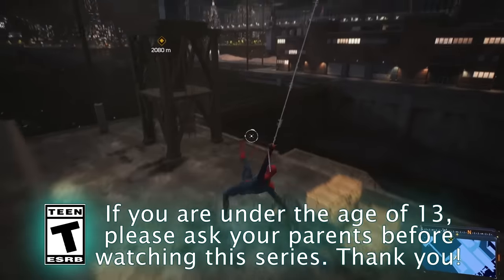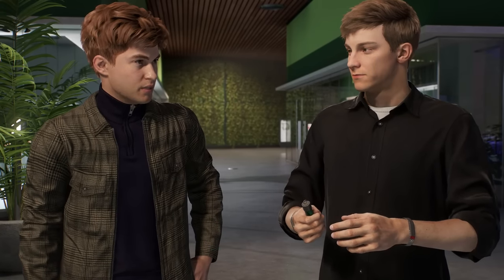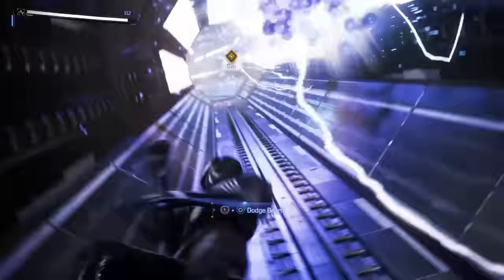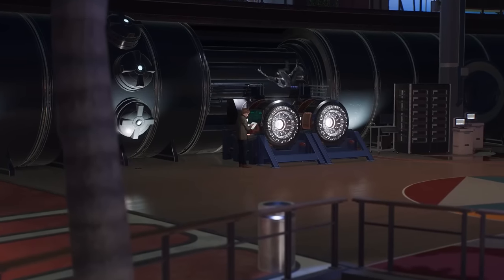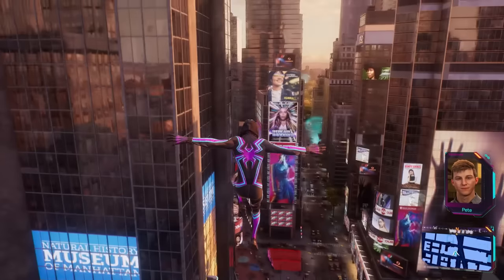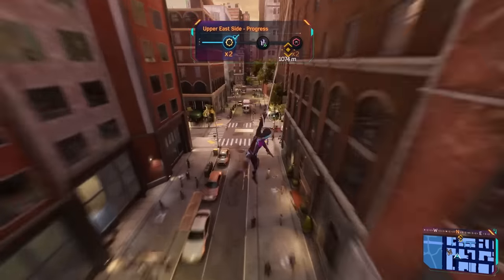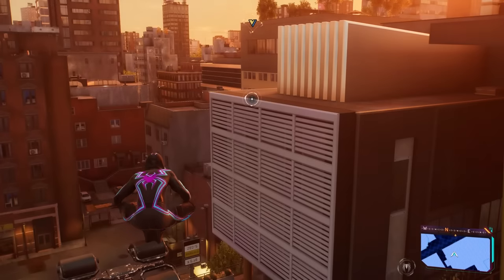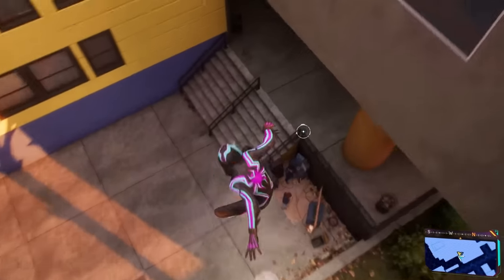Marvel's Spider-Man: 2 Gameplay Walkthrough Part 10 - Wings of My Own! Brooklyn Visions Missions!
Welcome to Marvel's Spider-Man 2 Part 10! We continue our new Spider-Man PS5 Gameplay walkthrough with Miles Morales helping out students at Brooklyn Visions!

More information about SpiderMan SpiderMan2 MarvelsSpiderman2 on PlayStation5 PS5 played by ZebraGamer
BE GREATER. TOGETHER.
Spider-Men, Peter Parker and Miles Morales, return for an exciting new adventure in the critically acclaimed Marvel’s Spider-Man franchise for PS5.
Swing, jump and utilize the new Web Wings to travel across Marvel’s New York, quickly switching between Peter Parker and Miles Morales to experience different stories and epic new powers, as the iconic villain Venom threatens to destroy their lives, their city and the ones they love.
An evolution of the Spider-Man story
The incredible power of the symbiote forces Peter and Miles to face the ultimate test of strength, both inside and outside the mask, as they balance their lives, friendships and their duty to protect those in need.
Marvel's Spider-Man 2 key features two spider-men
Experience two playable Spider-Men
Quickly swap between both Spider-Men as you explore an expanded Marvel’s New York.
Marvel's Spider-Man 2 key features Venom
Battle iconic Marvel Super Villains
Fight against a variety of new and iconic villains, including an original take on the monstrous Venom, the ruthless Kraven the Hunter, the volatile Lizard and many more!
Marvel's Spider-Man 2 key features coney island
Visit an expanded Marvel’s New York
Explore a larger Marvel’s New York than ever before, featuring two new boroughs – Brooklyn and Queens – as well as locations like Coney Island and more.